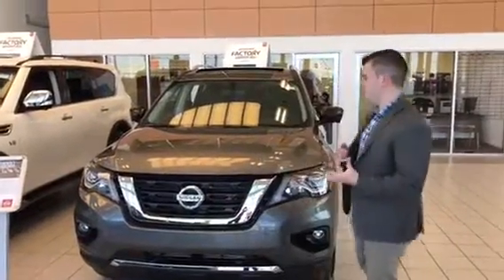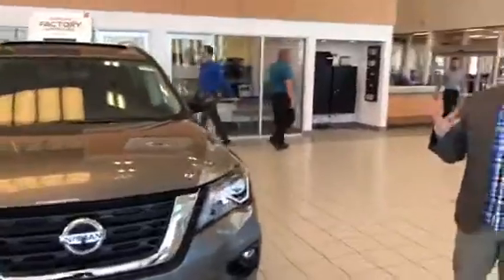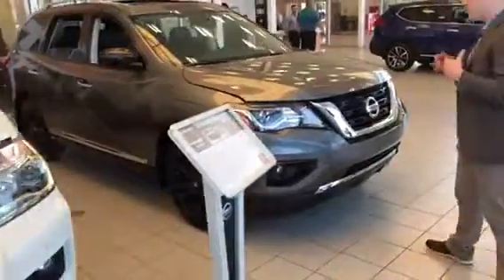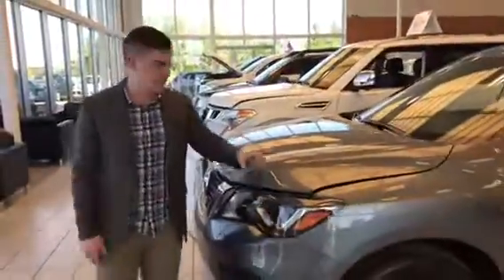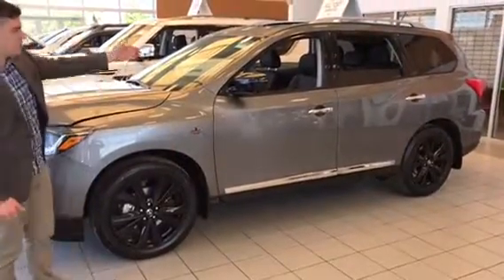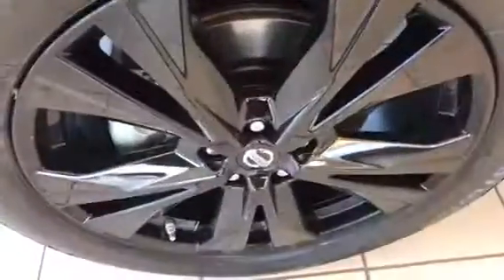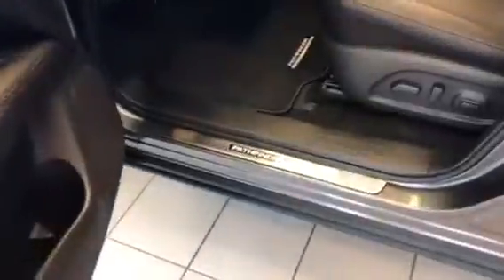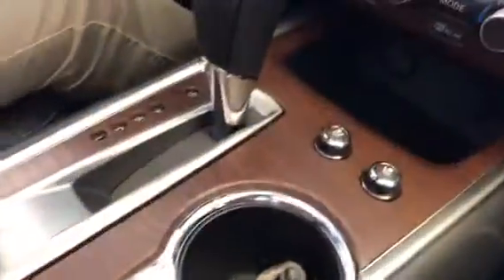The Midnight Pathfinder